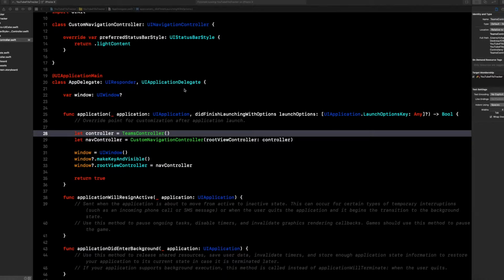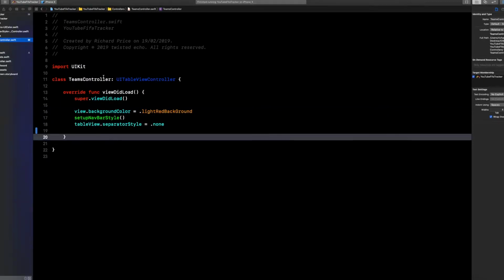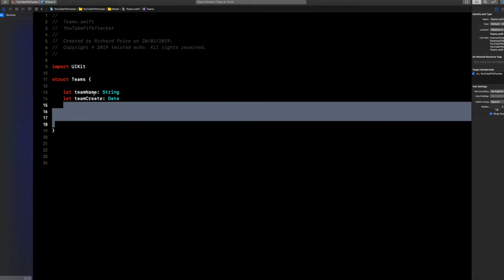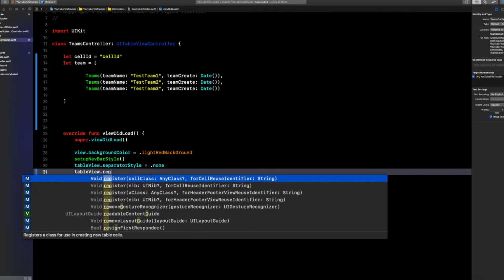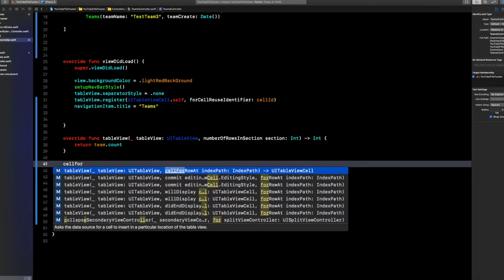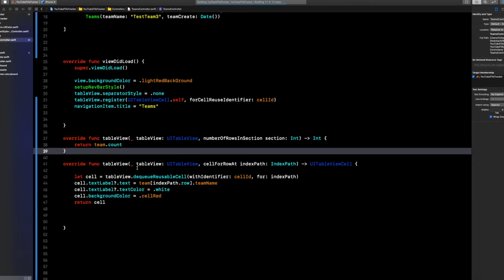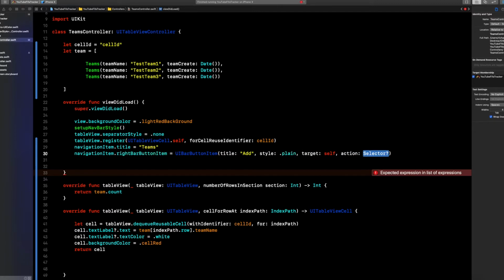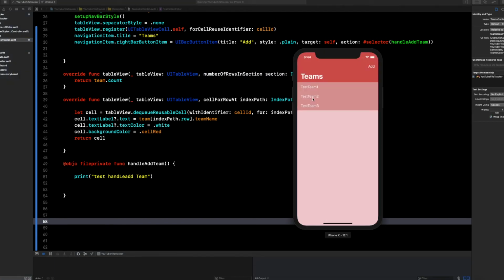Swift basics: Core Data part 2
Swift basics:  Learn To Build iOS Apps in code this is part two of around 15 videos. We re going to build a fifa career mode player tracker in swift code without storyboards.

 In this part we going to create a dummy model to render some cell text and also add some tableview Functions. Finally we re going to add a rightBar button item so that we can get that ready for our transition over to createTeamController in part 3.